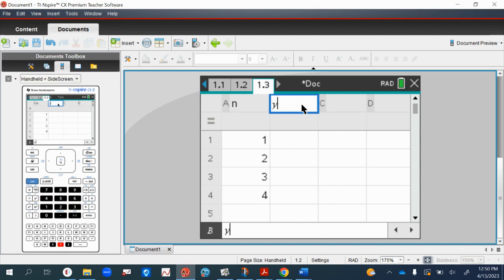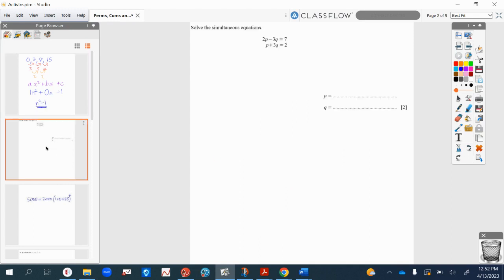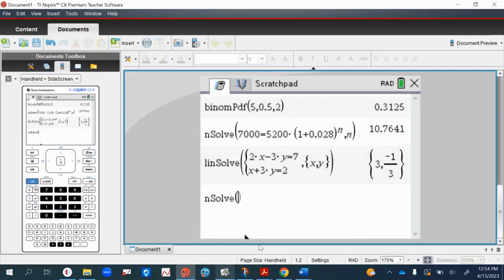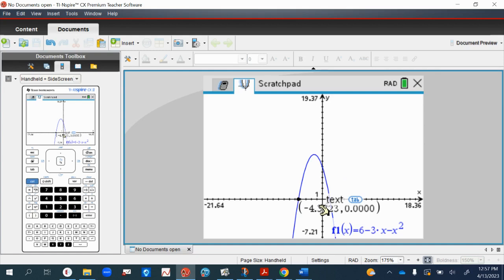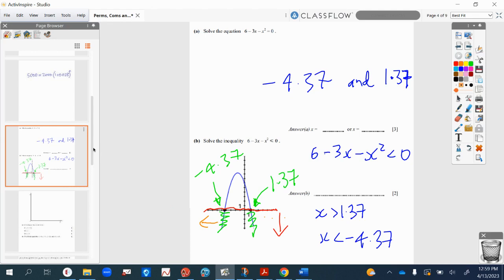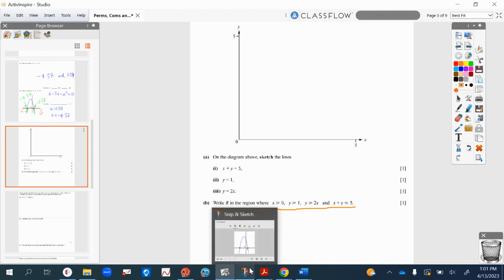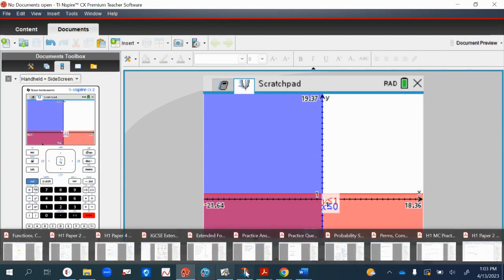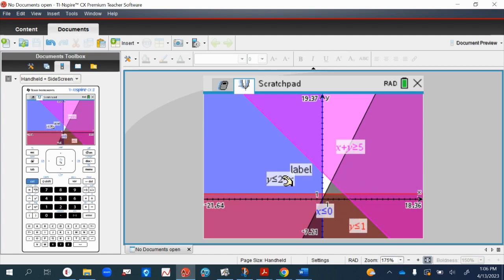Ti-nspire CX II GDC Basics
In this video I use the quadratic regression function to find the nth term of a quadratic sequence, solving simultaneous equations, using Nsolve, solving quadratic equations and inequalities and finally inequalities and regions on your GDC.